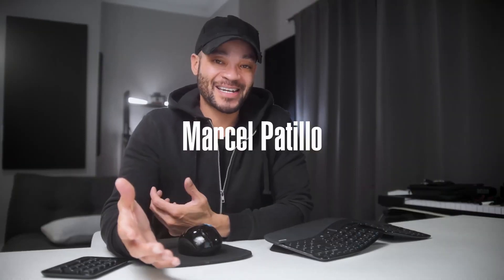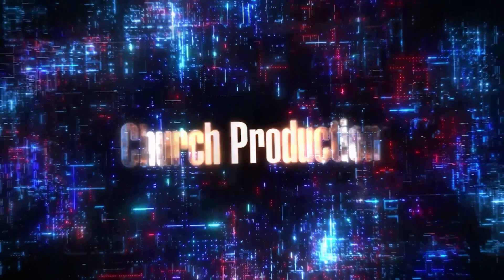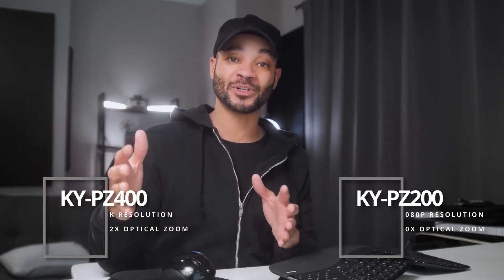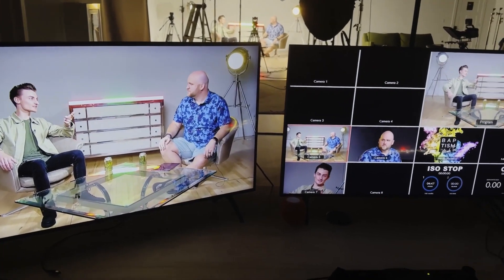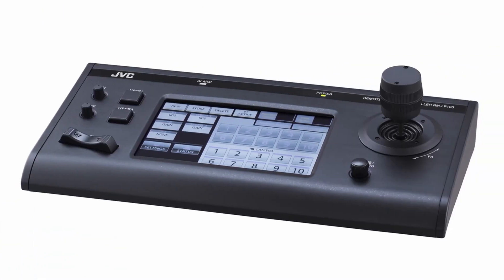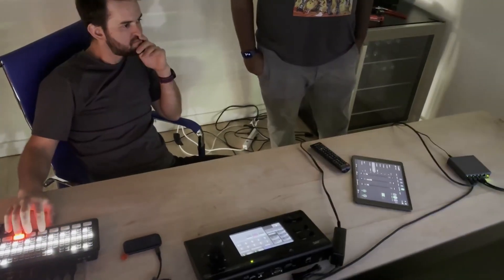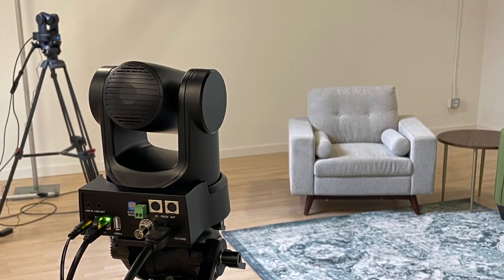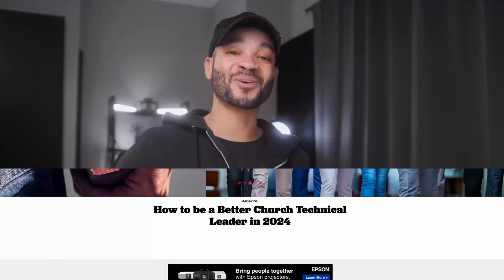Doing More with Less: JVC PTZ Cameras Transforming Church Production for Smaller Teams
Introducing the PTZ cameras that are revolutionizing the way churches produce videos! For years, finding top-notch PTZ cameras was a struggle, but that all changed with the JVC KY-PZ400 and KY-PZ200. Freedom House Church in Charlotte, North Carolina, got the chance to put these cameras to the test, and the results were amazing. Brad Christian, the production director at Freedom House Church, was blown away by the simplicity of setting up these cameras. Gone are the days of complicated setups and special pin cables. These cameras integrate seamlessly into any system, whether you prefer HDMI or SDI connections. The JVC KY-PZ400 is perfect for forward-thinking churches, offering sharp 4K resolution and a 12X optical zoom. If you're looking to stream your services in stunning detail, the KY-PZ200 supports 1080p with a 20X optical zoom. No matter your needs, JVC has you covered. Freedom House Church needed cameras for their exciting new studio project, and the PTZ cameras fit the bill perfectly. With a smaller crew, they wanted cameras that could be operated by just one person. These cameras delivered beyond expectations, allowing for a TV studio shoot in a living room setting. It's like having a professional production team at your fingertips, even with a lean crew. Join the ranks of churches embracing the power of PTZ cameras. Upgrade your video production game with the JVC KY-PZ400 and KY-PZ200. Say goodbye to complex setups and hello to stunning content creation. Your ministry deserves the best, and these cameras deliver. Get ready to elevate your videos to a whole new level.

NEW!! The KY-PZ540 PYZ Camera with 40x Zoom in Full-HD.